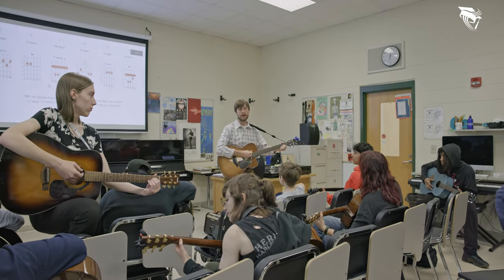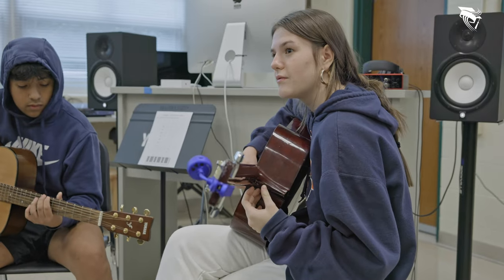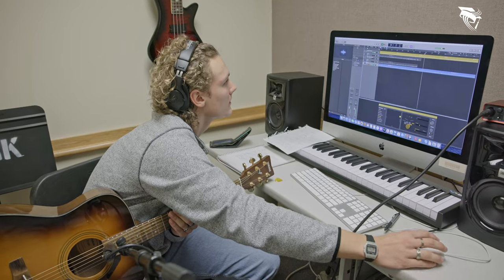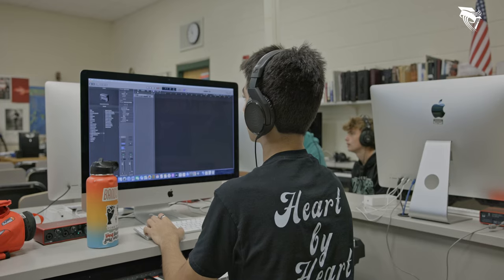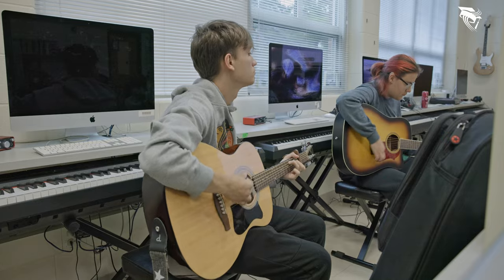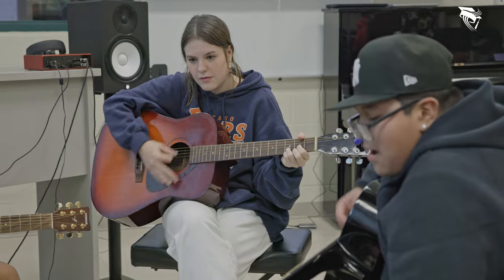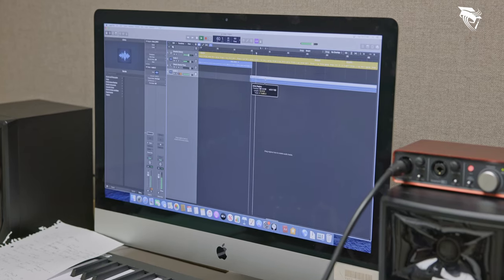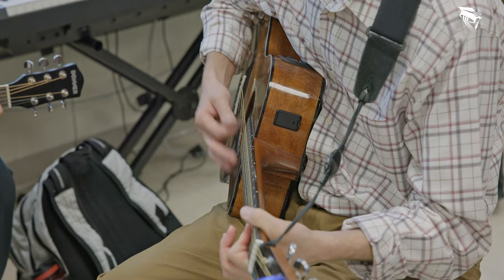York High School Music Production Class